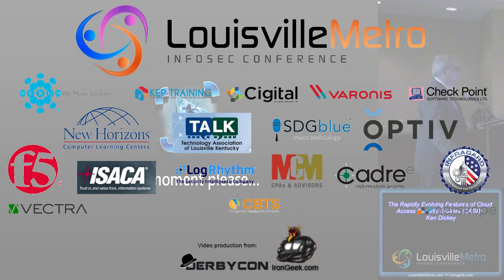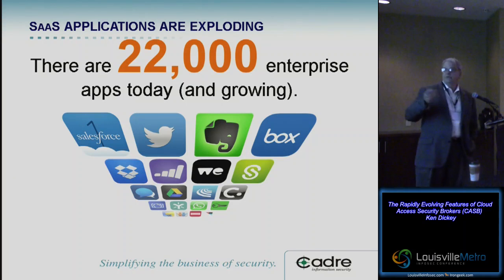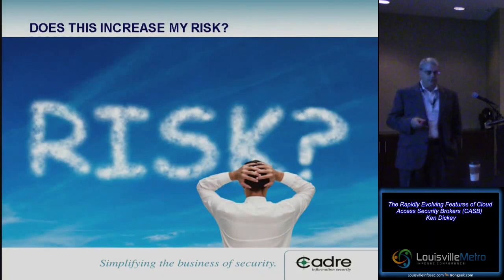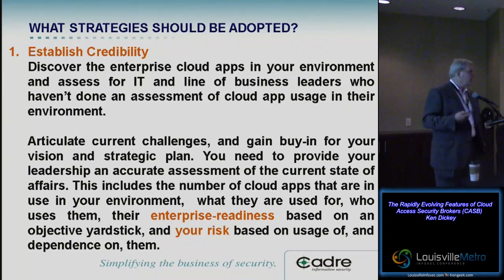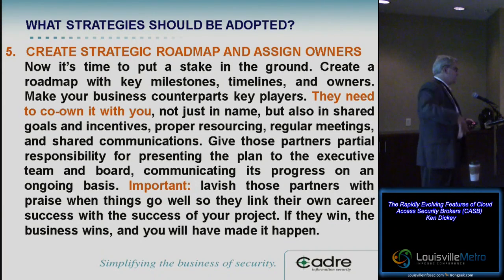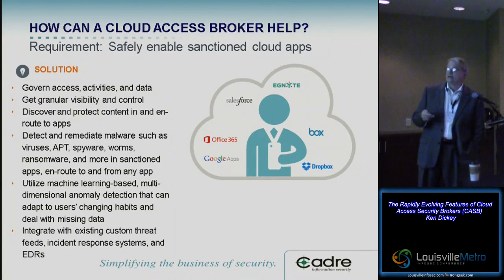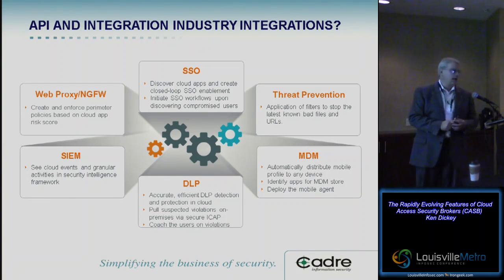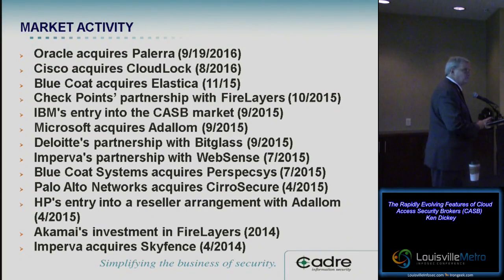Technical B03 Data Loss Prevention How to get the most for your buck Brandon Baker